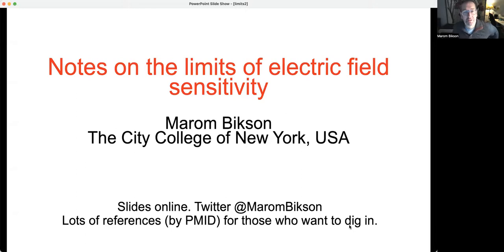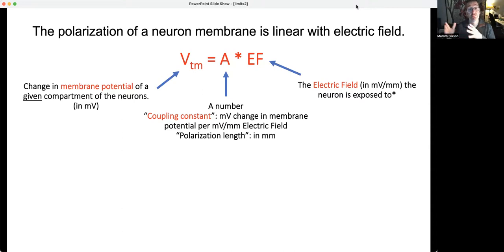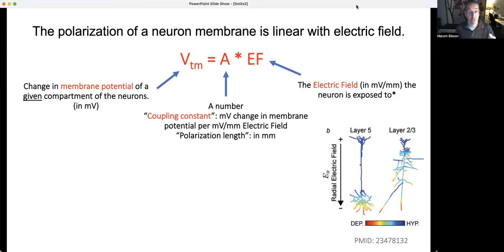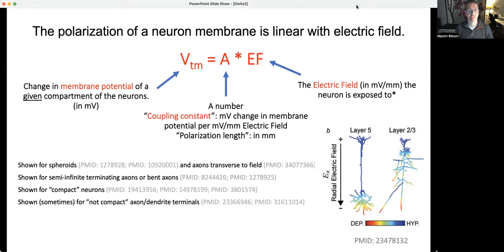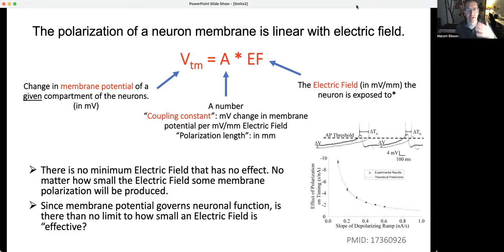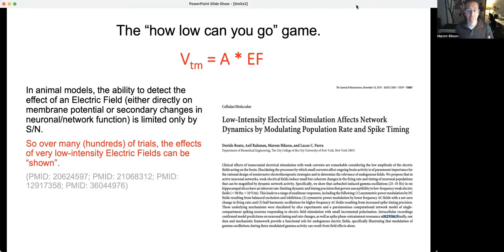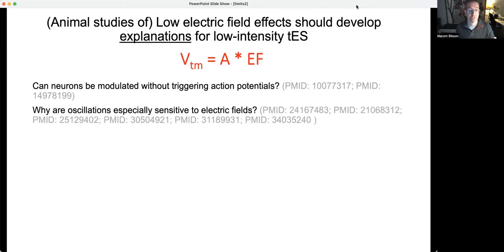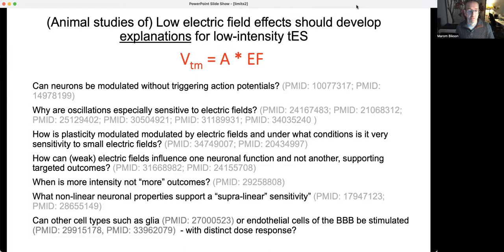"Notes on the limits of electric field sensitivity"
This short video by Marom Bikson asks the question: How low intensity electrical stimulation is still "effective"? The answer is not a number, but rather recognizing understanding how (low intensity) electrical stimulation works requires developing explanations. The lecture is based around a simple equation: membrane polarization = applied electric field * a coupling constant.  This simple equation can get us a long way, but only so far.